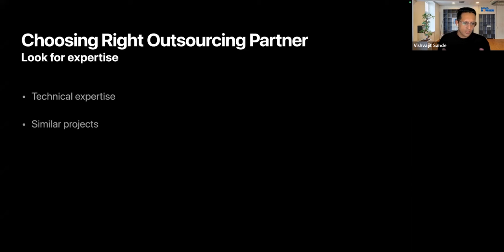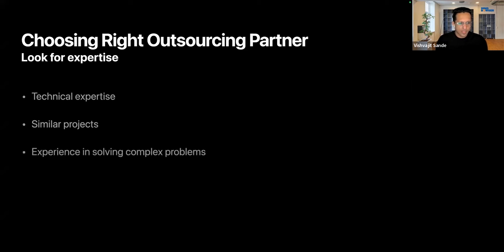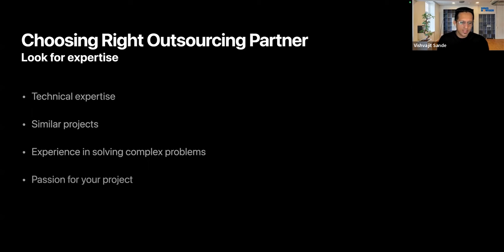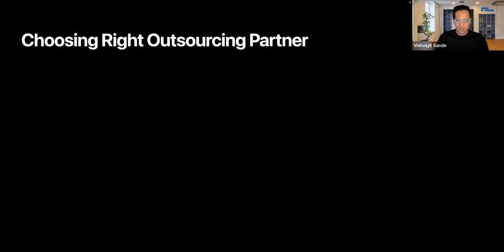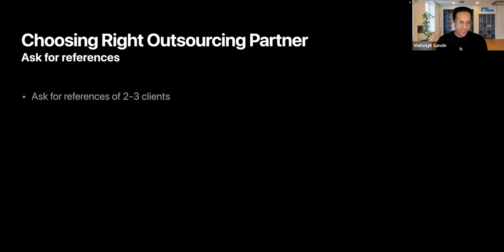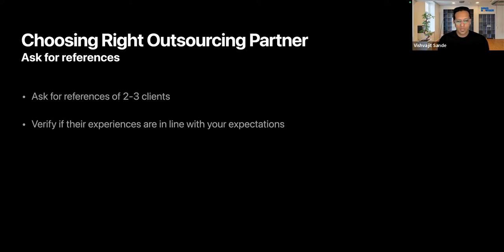How Do You Choose The Right Outsourcing Partner?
Today, if you want to succeed in your business, you need to outsource certain tasks to other companies. This is because outsourcing is the most cost-effective way to grow your business, increase profit and save time. But the challenge is this - how do you choose the right outsourcing partner?

In this video, we will discuss different strategies to choose a perfect outsourcing partner to get the best results.

Check our detailed webinar video on "How To Achieve Project Success With Your Outsourced Team"

Skype: mindbowser